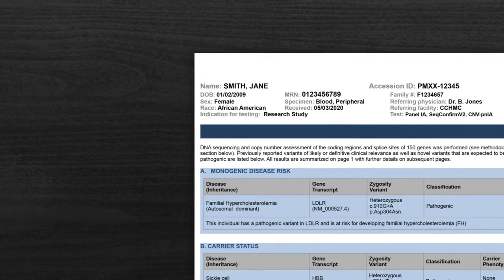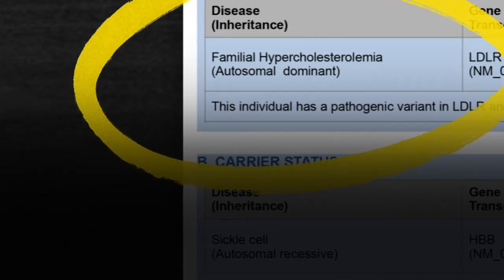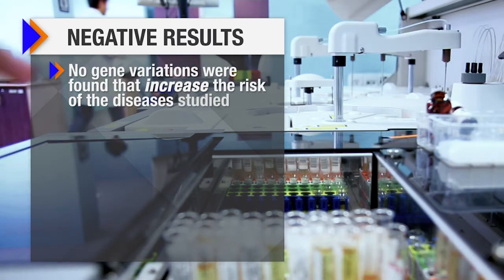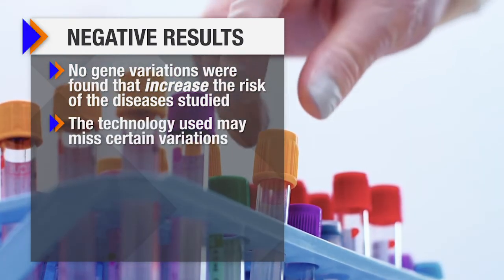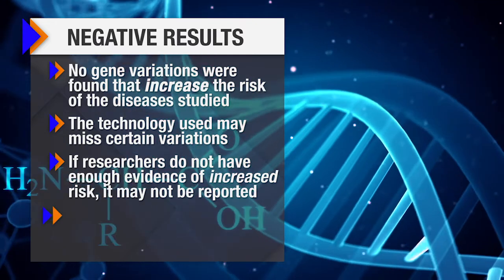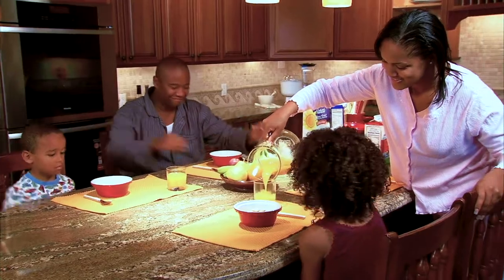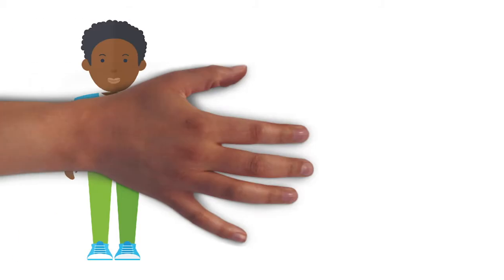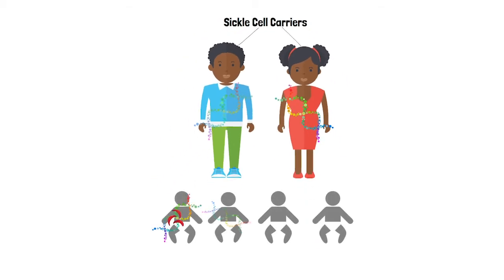Types of Genomic Test Results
This video describes the types of results from genomic tests: positive, negative, and carrier results.

CREDITS
Produced by: John Lynch PhD; Cynthia A. Prows, MSN, APRN, FAAN; Matt Smith
Written by: John Lynch PhD; Cynthia A. Prows, MSN, APRN, FAAN; with Melanie Myers PhD, MS, LGC; Danielle Ervin, B.A.; and Ellen Lipstein M.D., MPH.
Videographer: Joshua Smith
Video Editor: Matt Smith
Narration: Patricia Ricketts
Actors: Sophia Bialas; Shantae Brown; Mikayla Chess; Raymond Davis, Jr; Noah Elsaesser; Kaley Luna; Challe Luneack; Tristen Luneack; JJ Miles; Douglas Weaver; Izzy Wilkins
Sample Test Report from the Laboratory for Molecular Medicine at Partners Healthcare and the MedSeq Project
Special Thanks to: Cincinnati Childrens Hospital Medical Center; and the University of Cincinnati.
Funding for this video was supplied by the National Institutes of Health (NIH) Clinical and Translational Science Award (CTSA) program through the Center for Clinical & Translational Science & Training grant 1UL1TR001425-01, a single site eMERGE III network project initiated and funded by the NHGRI through grant U01HG8666 (Cincinnati Childrens Hospital Medical Center), and Engaging Adolescents in Decisions about Return of Genomic Results (R01 HG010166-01A1). Its contents are solely the responsibility of the authors and do not represent the official views of the NIH.